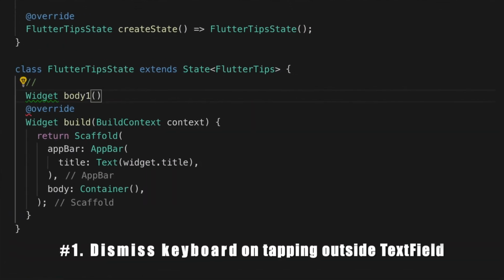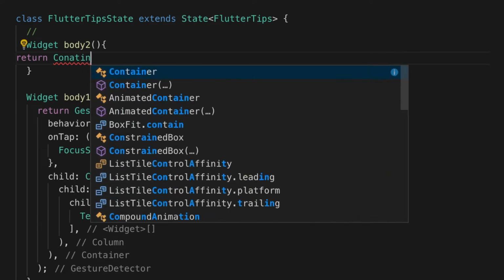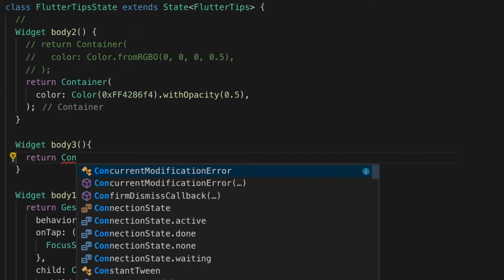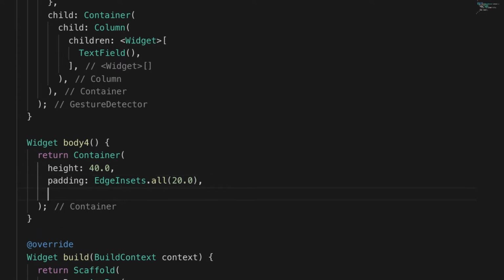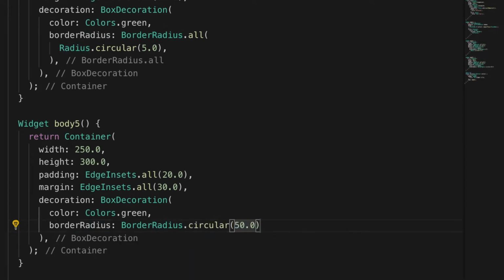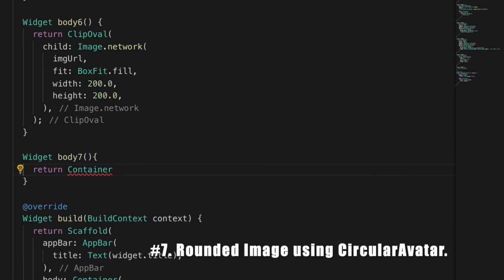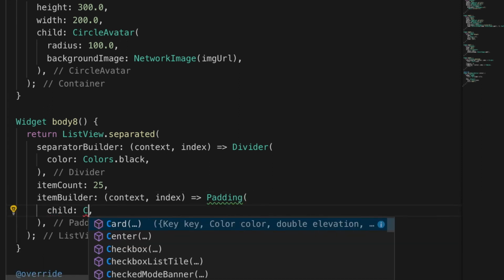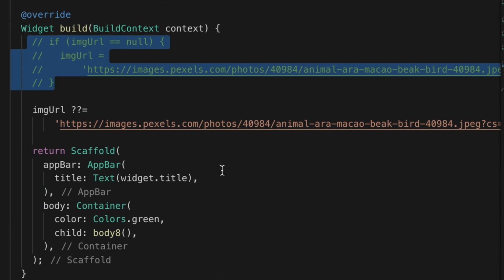Flutter Tutorial - Tips & Tricks (coderzheaven.com)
Welcome to Flutter Tutorial by The Mobile Programmer,

  Here I will be showing some quick flutter coding tips and tricks.